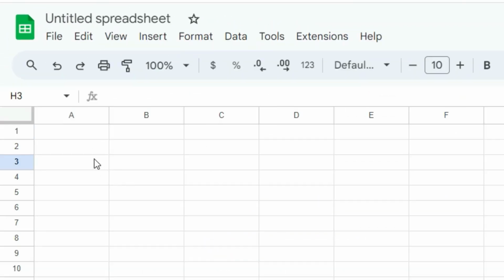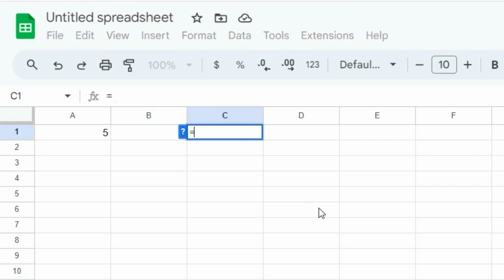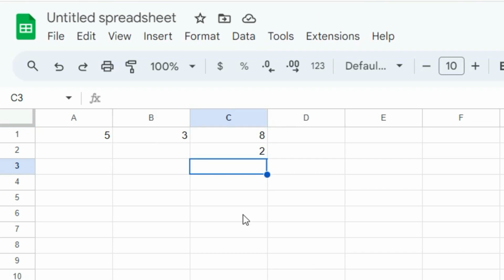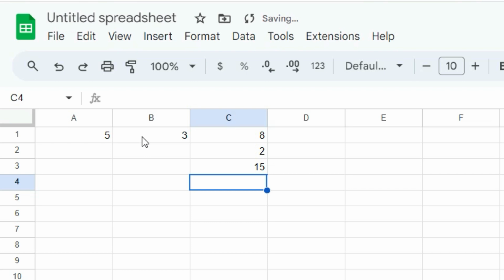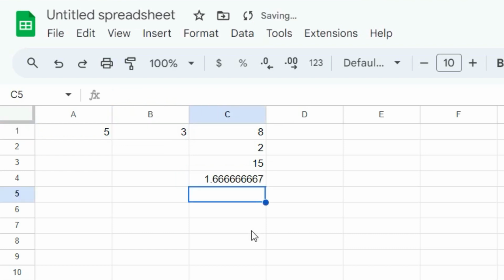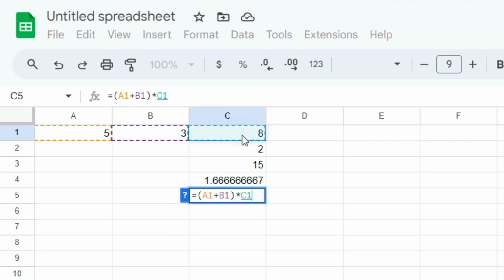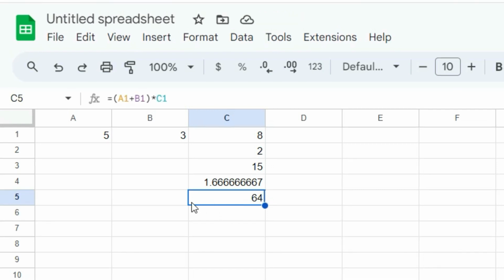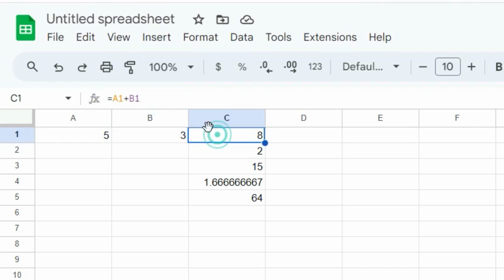Basic Arithmetic Operations in Google Sheets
Welcome to our comprehensive tutorial on performing basic arithmetic operations in Google Sheets!  Whether you're new to spreadsheets or looking to brush up on your skills, this video will guide you through the fundamental calculations that make data manipulation a breeze.

🎯 What You'll Learn:

Addition: Discover how to sum up numbers effortlessly, saving time on manual calculations.
Subtraction: Learn how to subtract values to analyze differences and variances.
Multiplication: Multiply numbers accurately for calculations such as prices and quantities.
Division: Divide numbers to calculate ratios, averages, and more.
🔥 Ready to crunch numbers like a pro? This tutorial is suitable for students, professionals, and anyone who deals with data. From simple budgeting to complex analysis, these skills will empower you to make informed decisions.